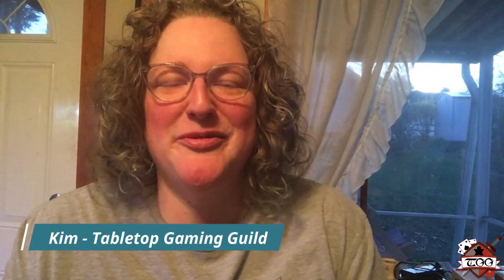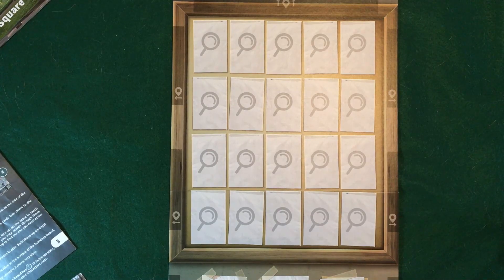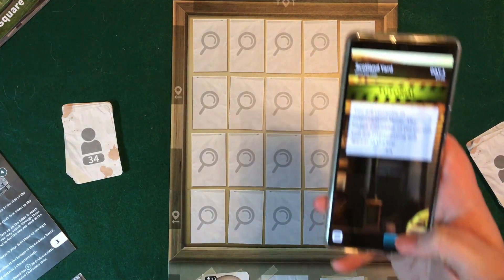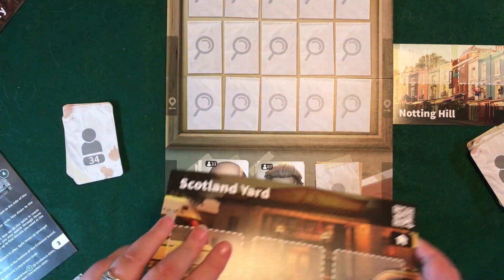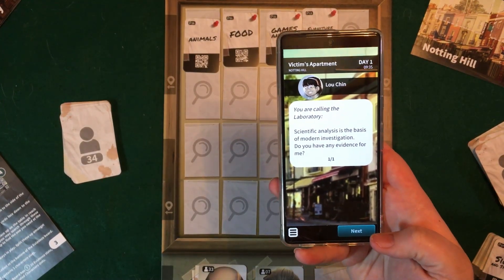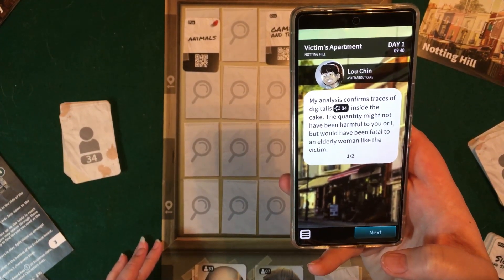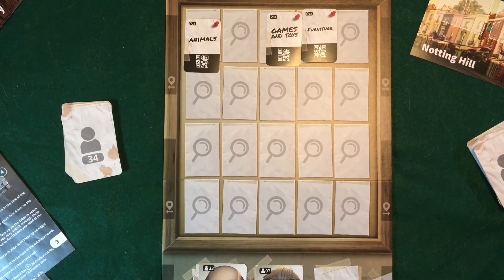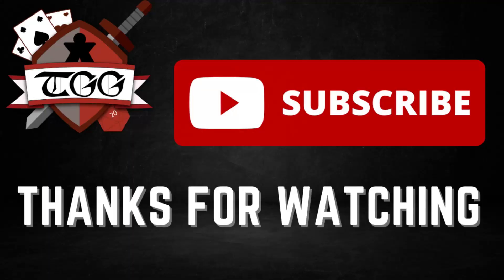Chronicles of Crime Board Game Review